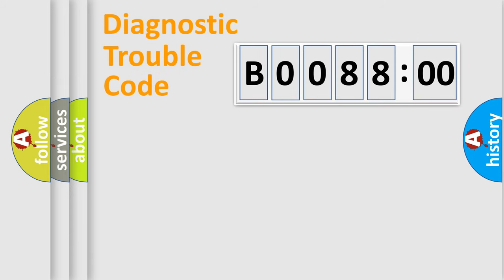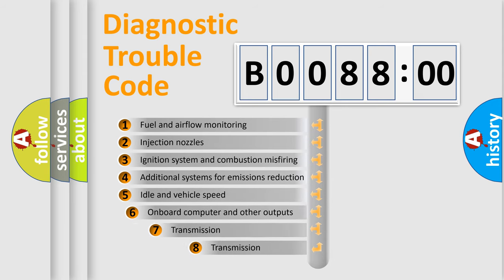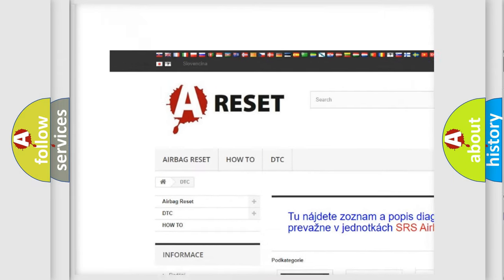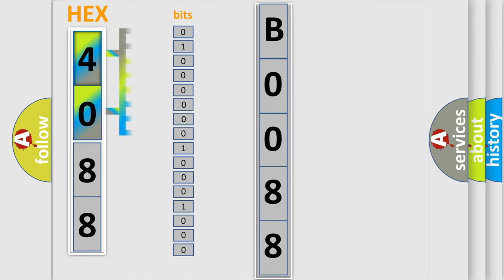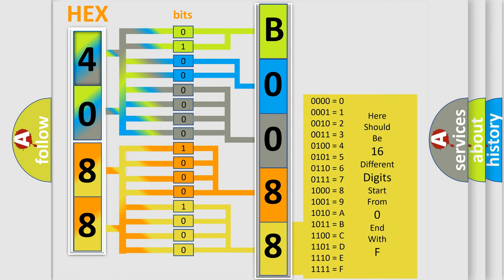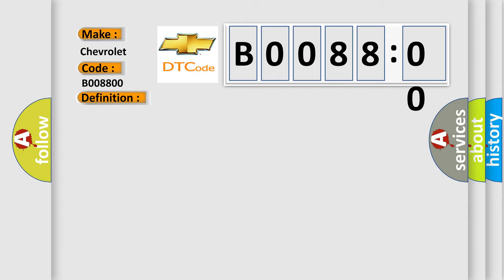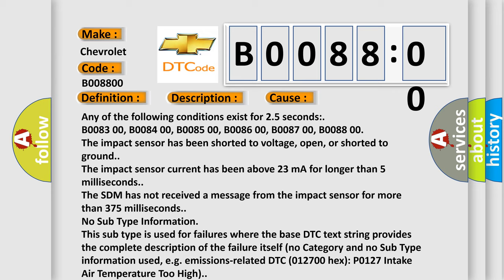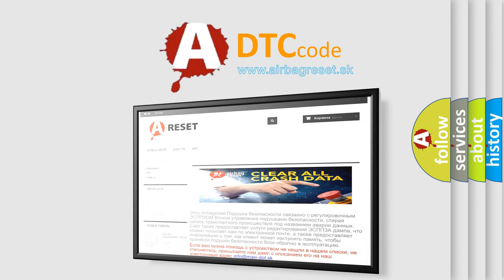DTC Chevrolet B0088-00 Short Explanation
Contents:
0:21 Basic DTC analysis according to OBD2 protocol standard.
1:48 Insight into programming
2:58 A diagnostically understandable description of the Diagnostic Trouble Code
3:05 Basic error definition

Make:
Chevrolet
Code:
B0088 00
Definition:
Right Rear Side Impact Sensor
Description:
Ignition voltage is between 9-16 volts.
Cause:
Any of the following conditions exist for 2.5 seconds: